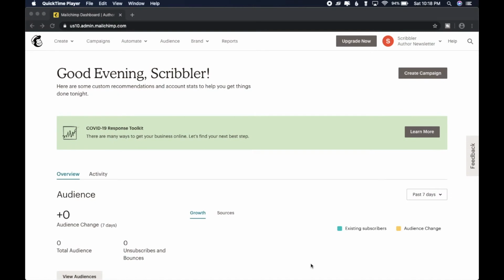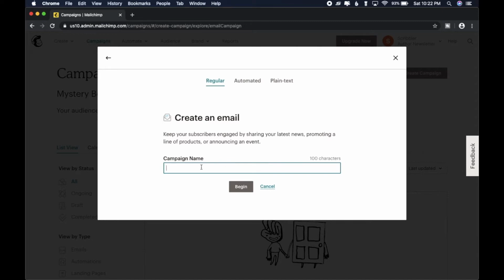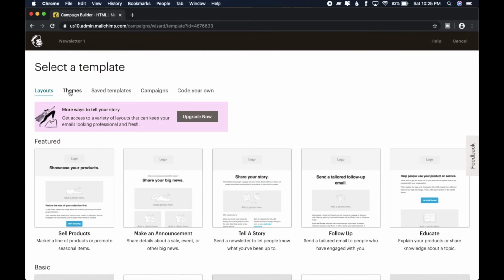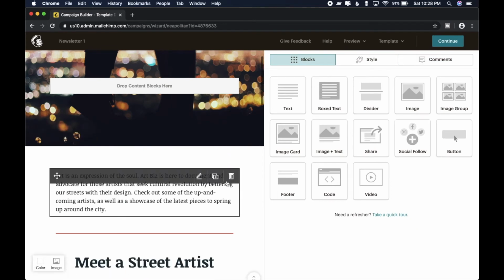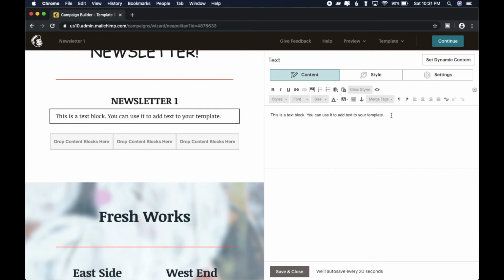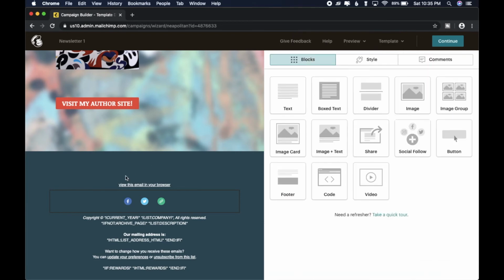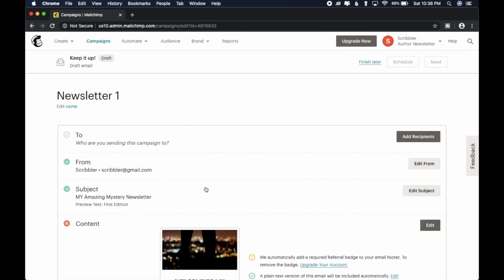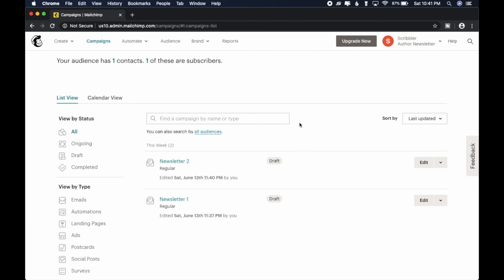HOW TO START AN AUTHOR NEWSLETTER: DEMO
Learn how to start an author newsletter in this video. I do an on-screen demo using Mailchimp and show step-by-step how to create a newsletter and send it to your list. A mailing list is a great way for writers to market themselves. Keep on scribbling! Enjoy!

Enter the Gedrin universe today--get the Lance Gedrin mysteries

Join my author newsletter and get the FREE prequel short story to my Lance Gedrin Series

(Intro/Outro: Outside)